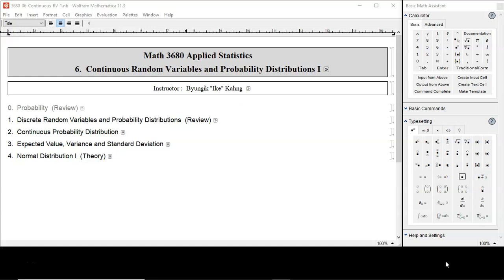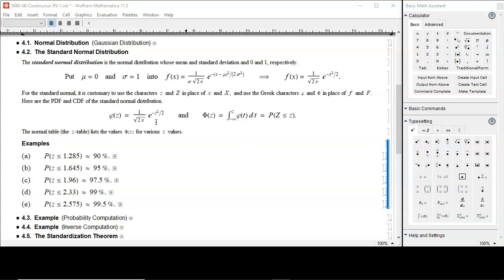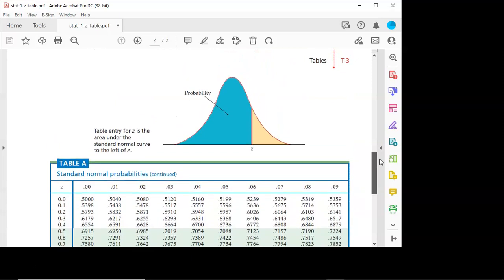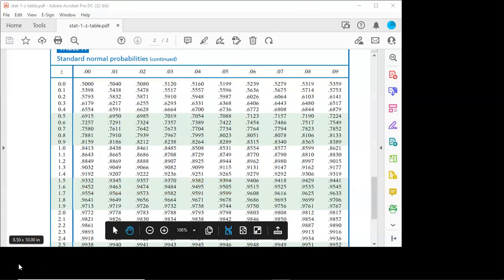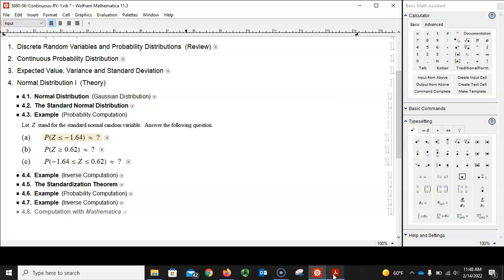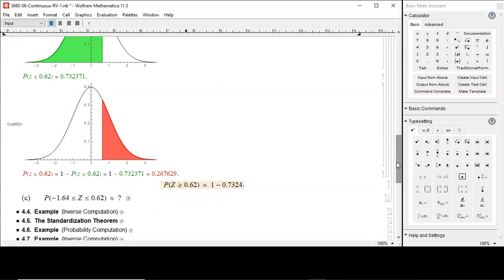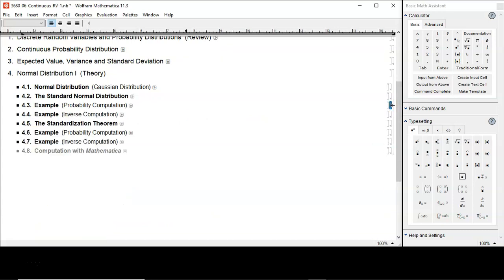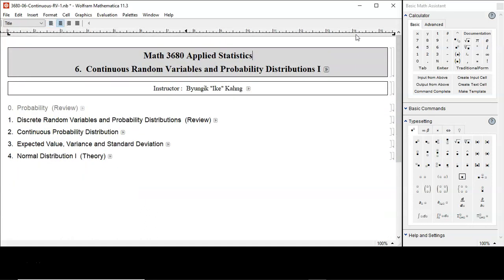3680-06-4A Normal Distribution 1